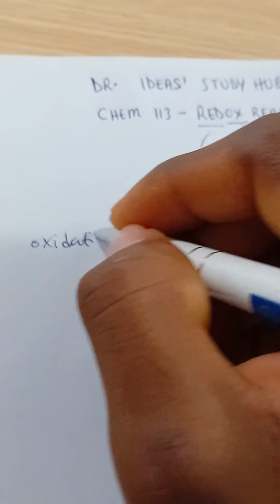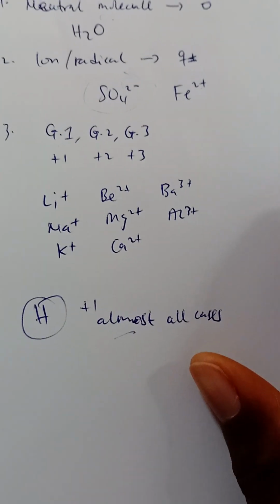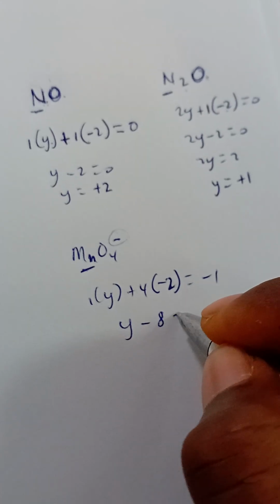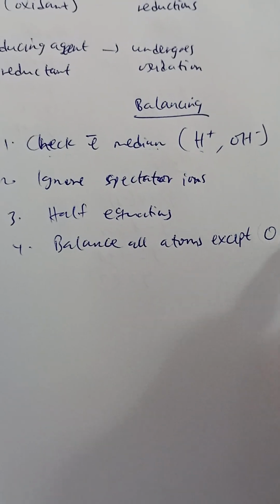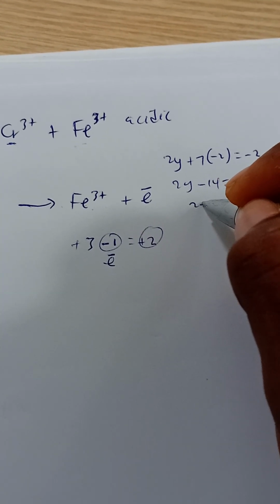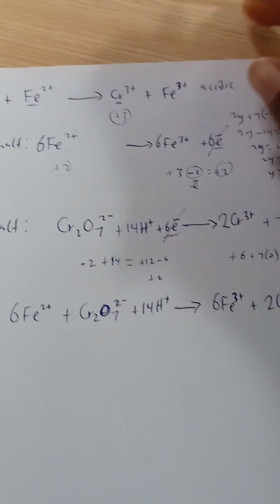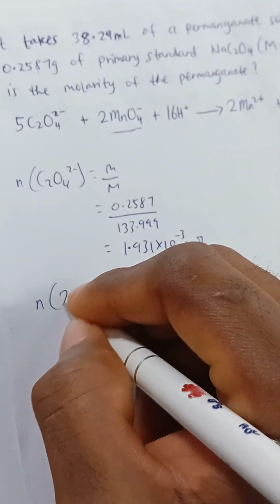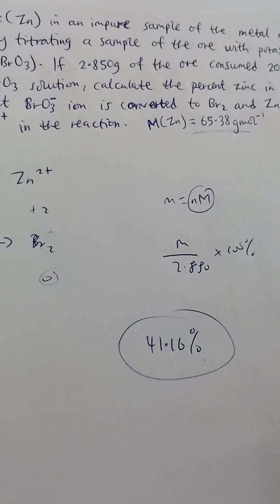REDOX REACTIONS ( Balancing and calculations made easy)